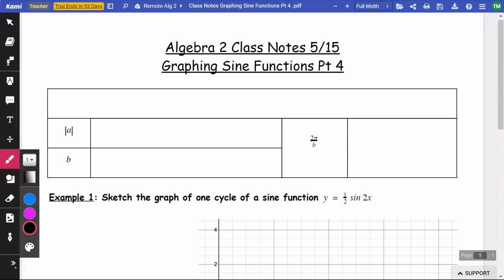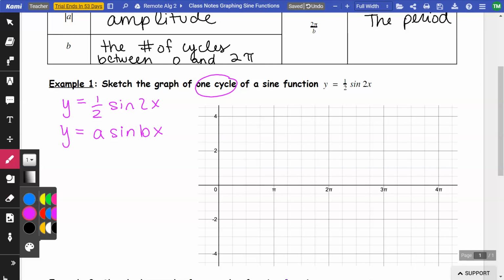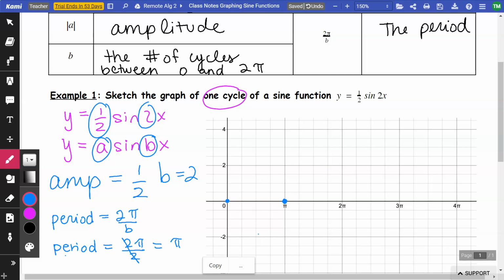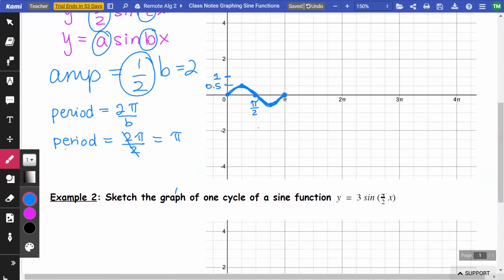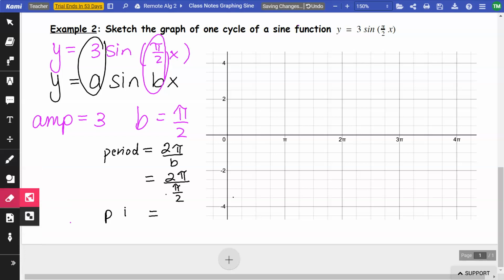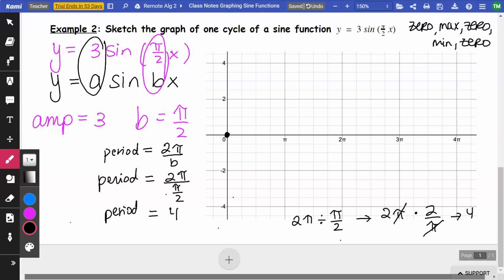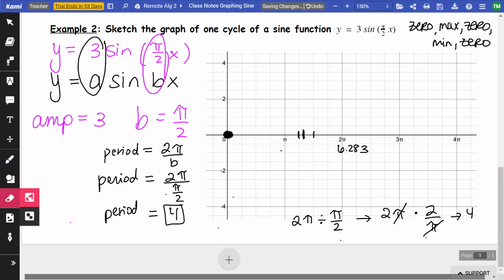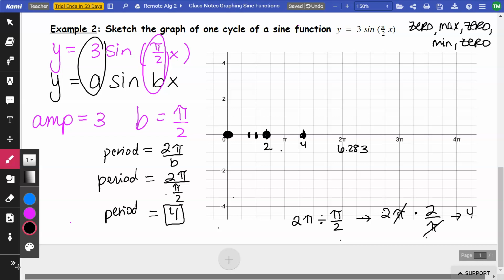Graphing Sine Functions Pt 4